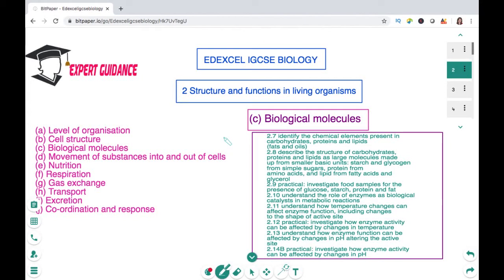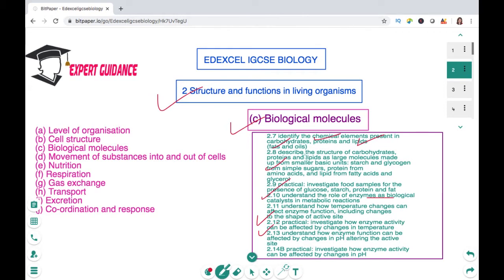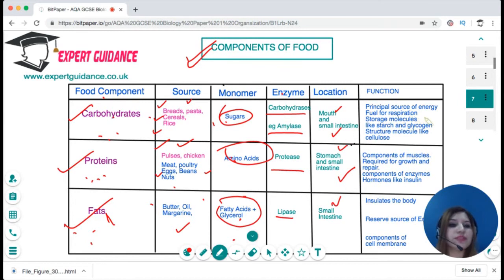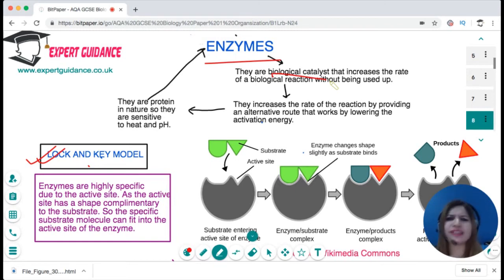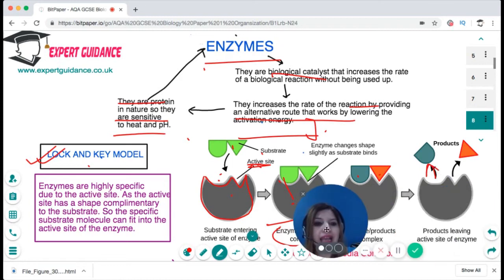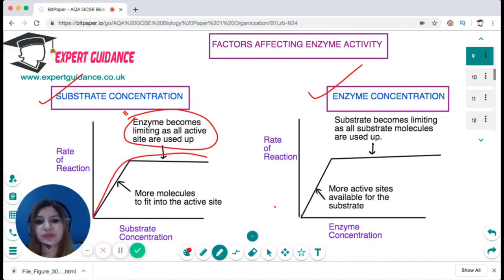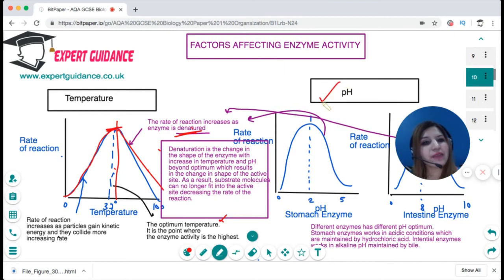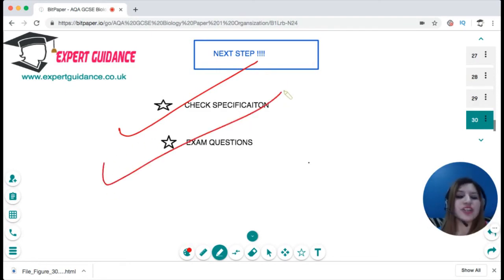IGCSE EDEXCEL Biological Molecule Edexcel IGCSE|Biology|Complete Revision Summary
References:
 BBC Bitesize
 AQA GCSE Science Kerboodle textbook
 Wikipedia
 Wikimedia Commons
 Image Source:
 Wikipedia
Wikimedia Commons
 Flickr
 Pixabay